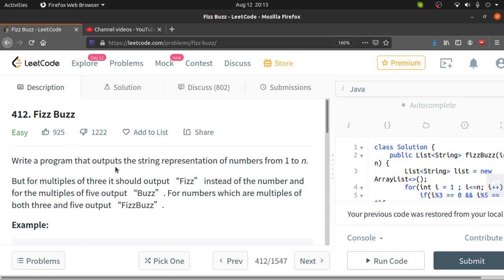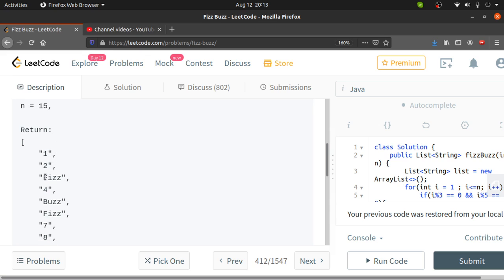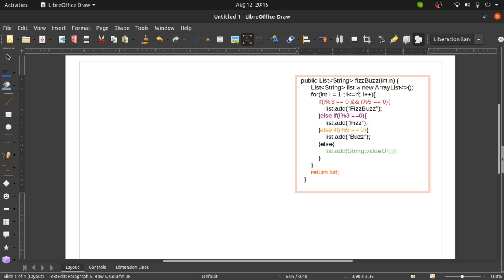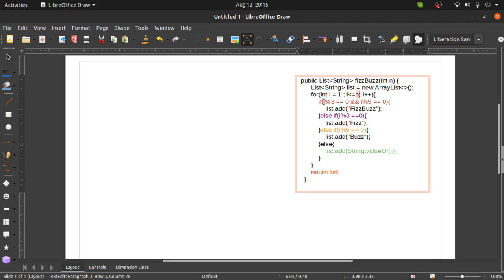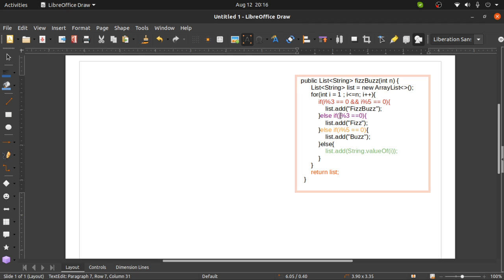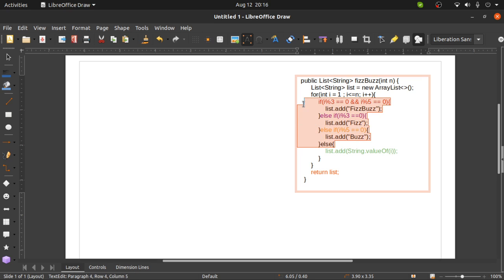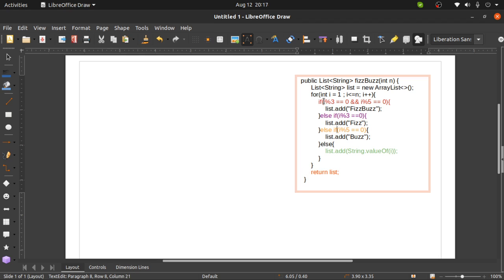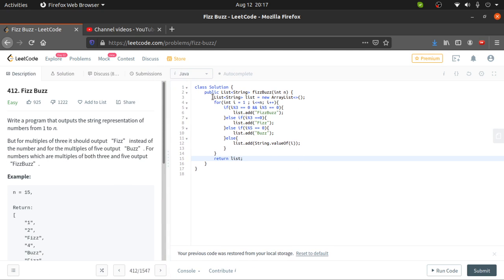Fizz Buzz | Microsoft, Google, Amazon interview question | Leetcode 412